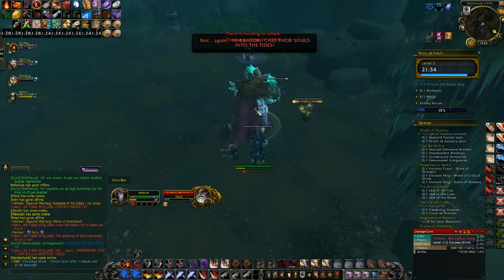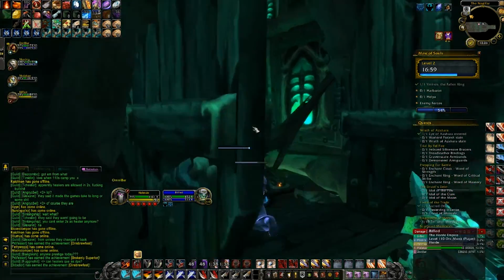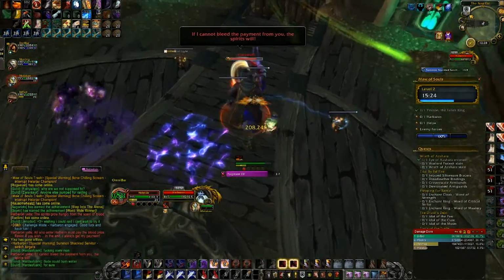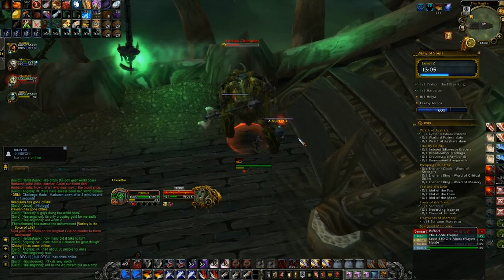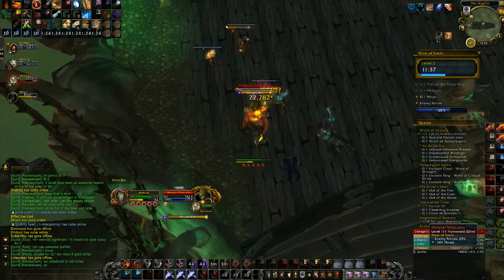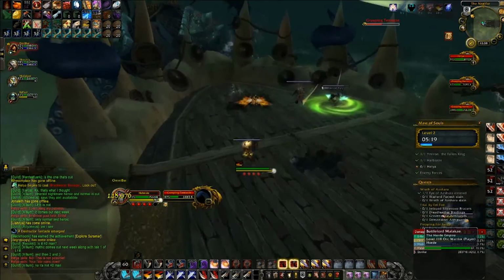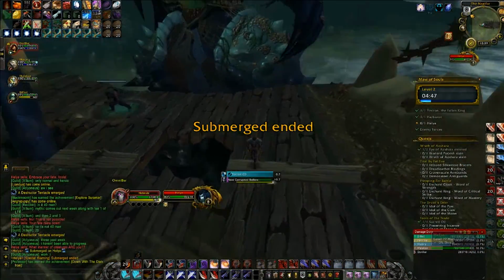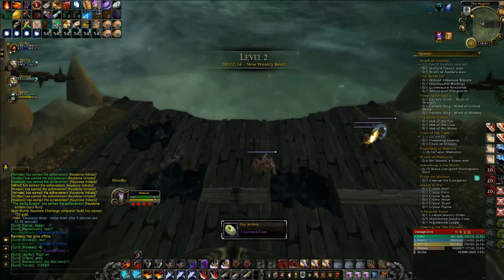Mythic 2 // Maw of Souls // Outlaw Rogue // Fights Explained // Guide // Gameplay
I recently did Maw on Mythic 2 with guildies (the day it came out) and we finished it with about a minute to spare. It was a solid run so I decided to post it